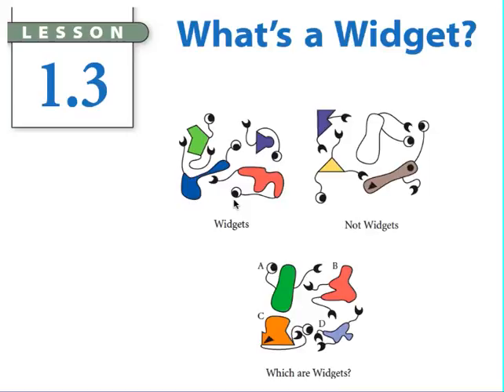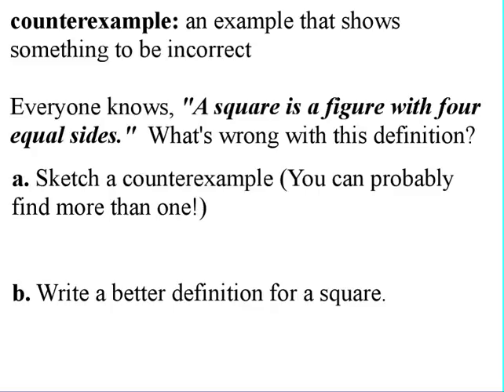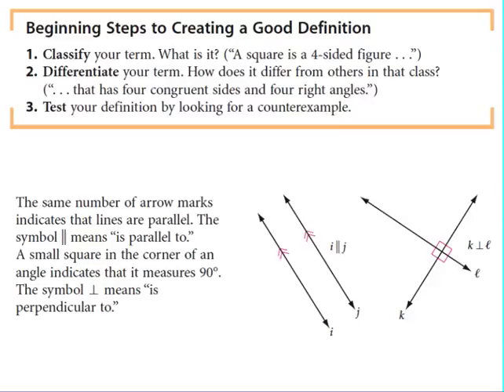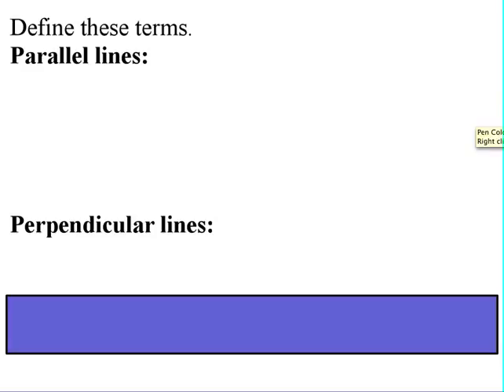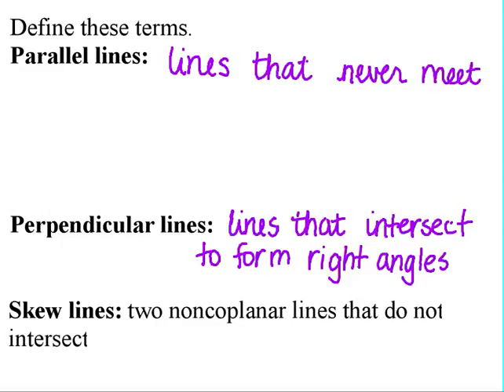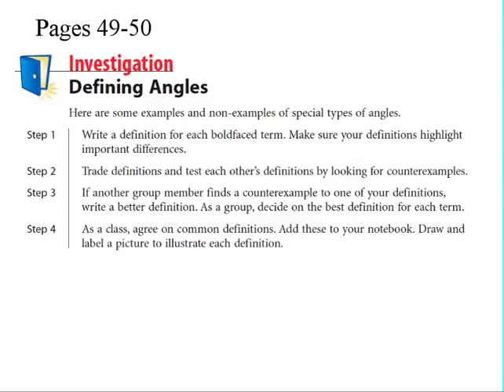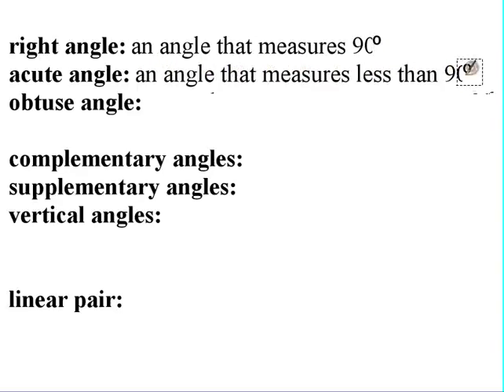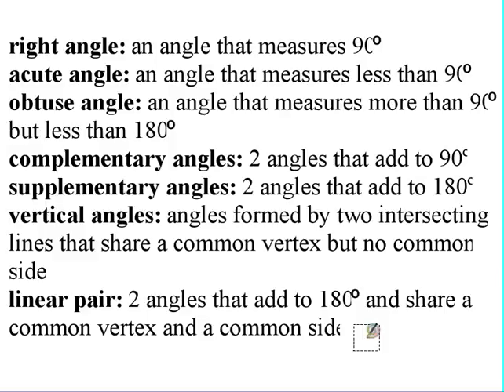Geom--Lesson 1.3 (12).mov